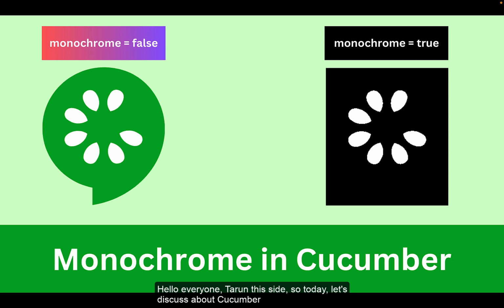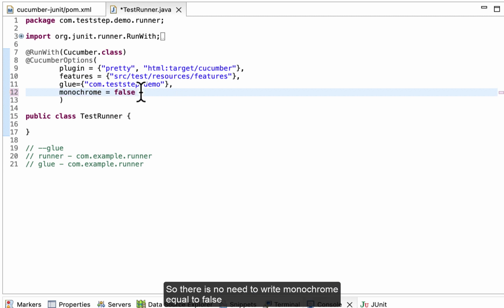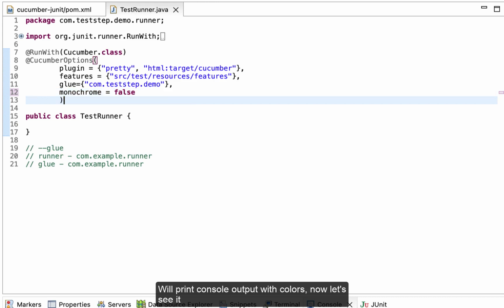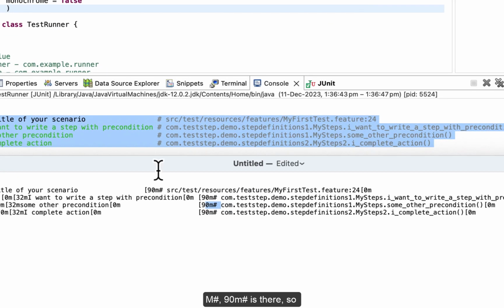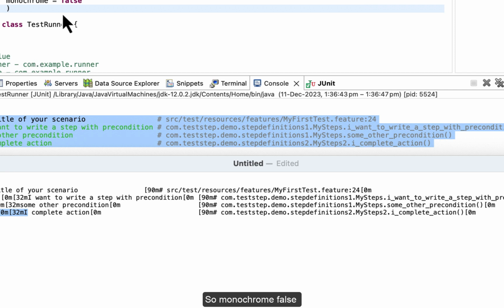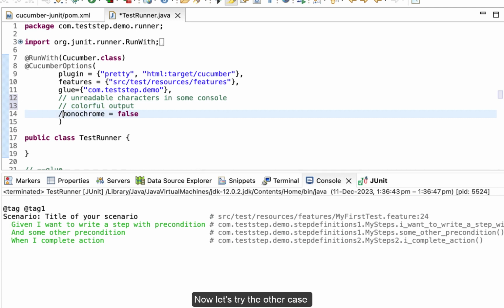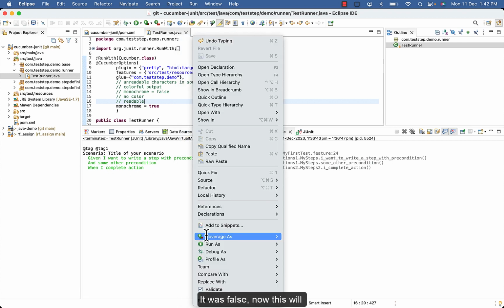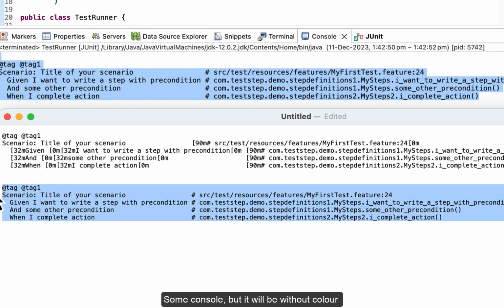Monochrome in Cucumber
In Cucumber, we use a monochrome as a cucumber option to determine whether the output should be colorful. In another case, it is also used to make output more readable.

0:00 What is Monochrome in Cucumber
0:22 Monochrome Method Signature
0:54 monochrome = false in Cucumber
2:10 monochrome = true in Cucumber